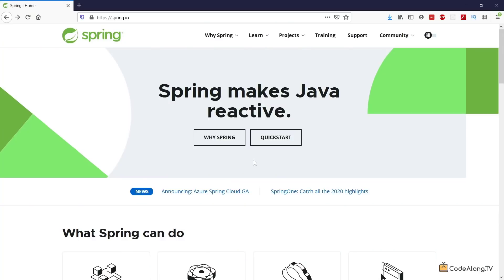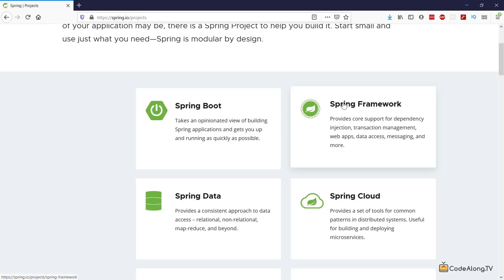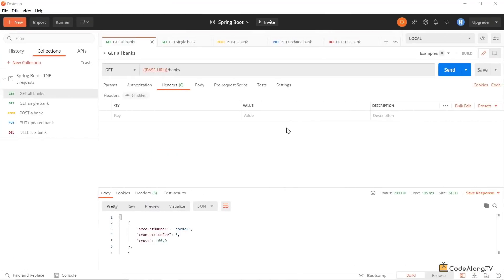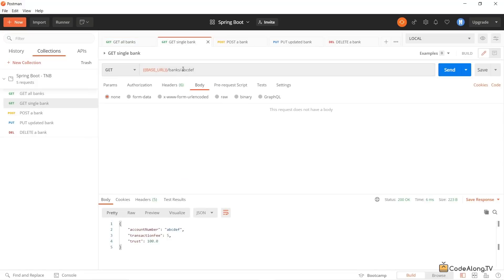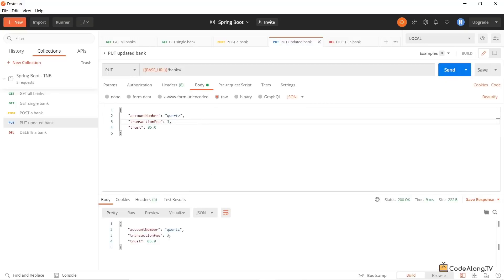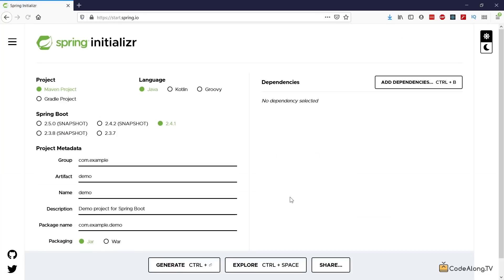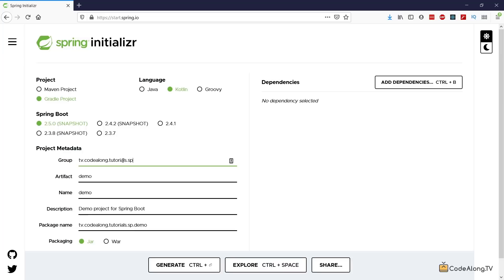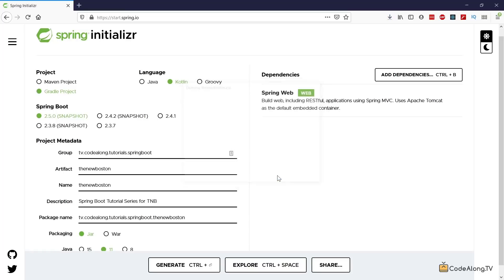Spring Boot with Kotlin & JUnit 5 - Tutorial 1 - Introduction